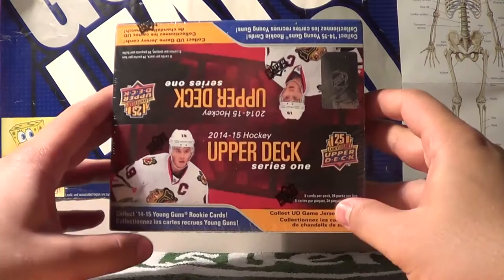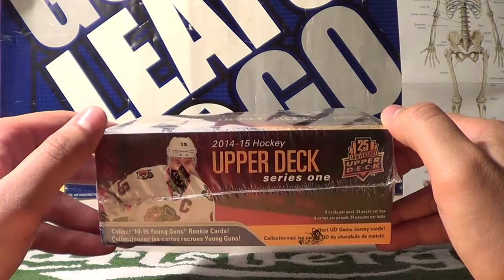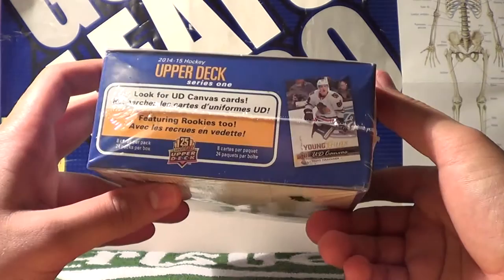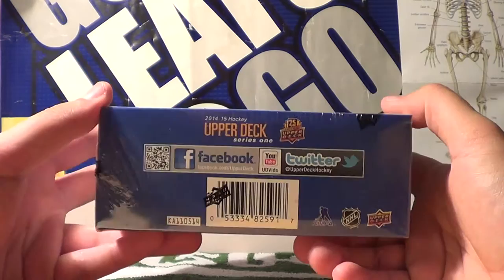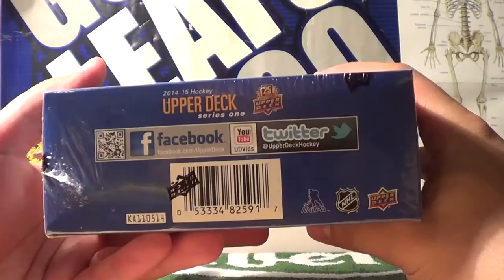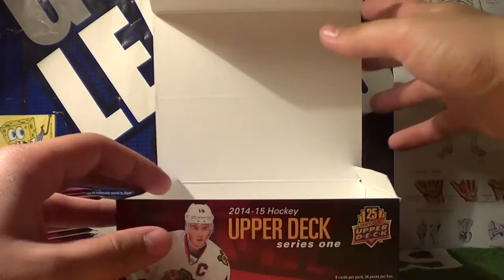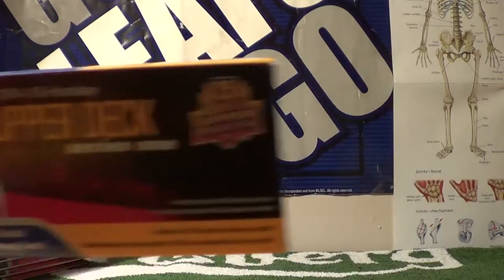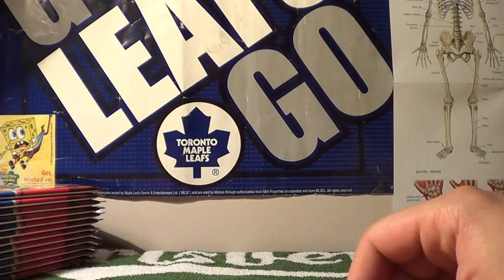2014-15 UD Series 1 Hockey Cards (RETAIL BOX) Unboxing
Welcome to the Prokotaco show!

In this episode I unbox a retail box of 2014-15 Upper Deck hockey cards that I purchased from Miraj Trading for $39.99 CDN before tax. Thanks to Miraj Trading for the reliable and efficient shipping!

12:12 insert summary part 1
23:55 insert summary part 2